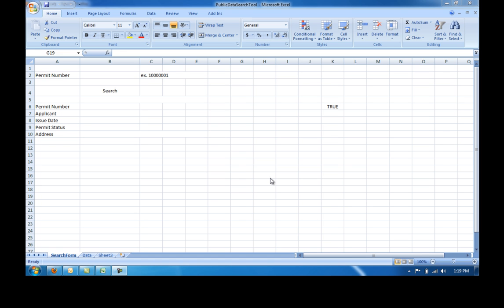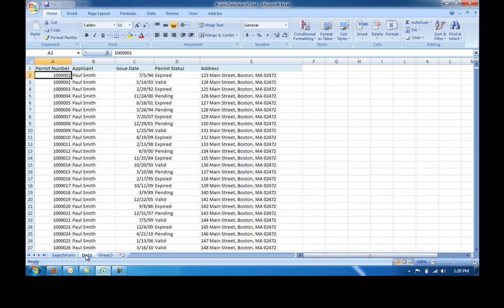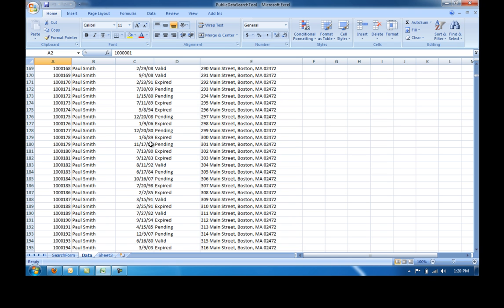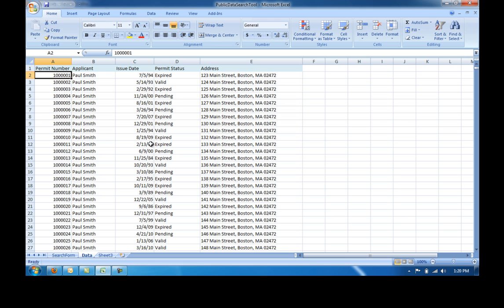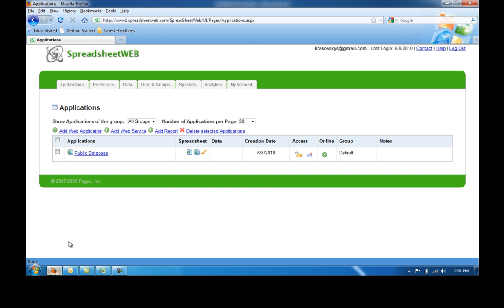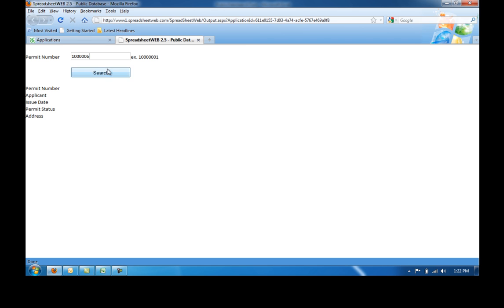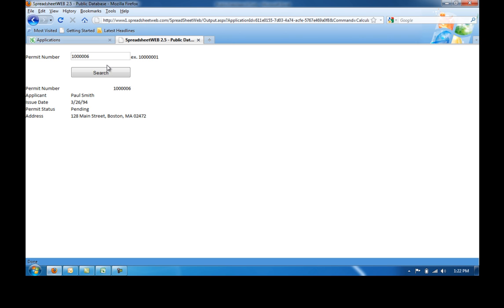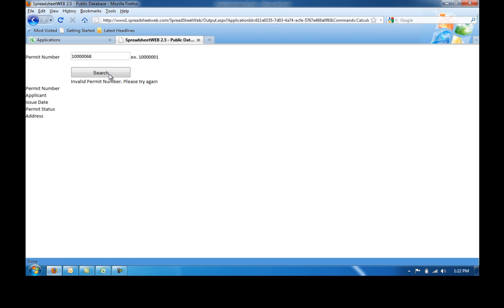Creating a Simple Online Database and Search Tool Using SpreadsheetWEB!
This video demonstrates SpreadsheetWEB's capacity for creating database tools that can be used by local governments, institutions, or any public database distributor.